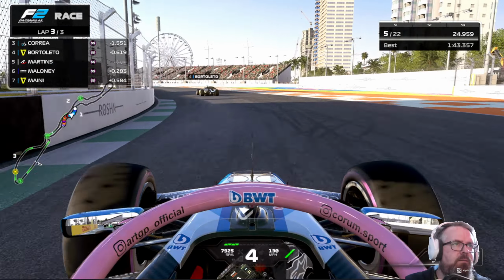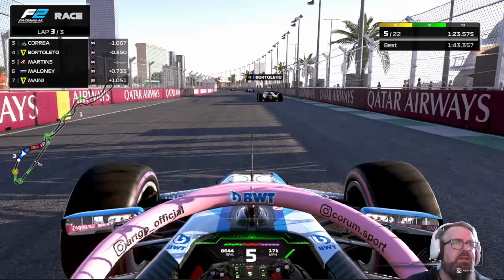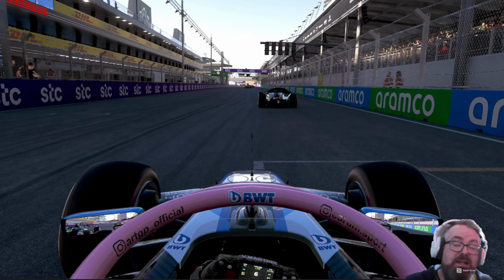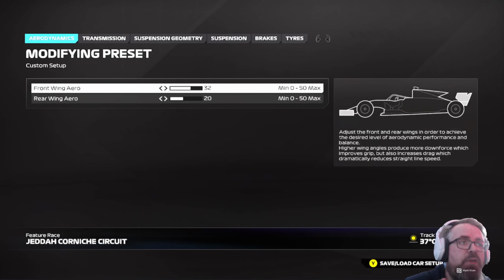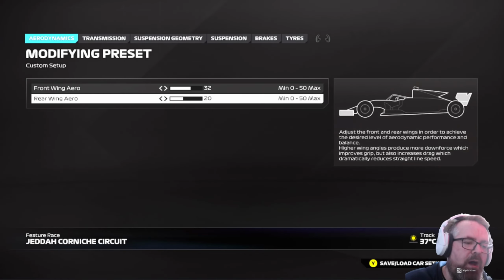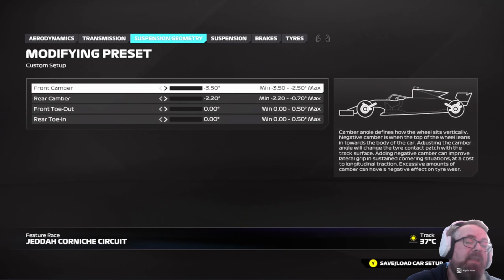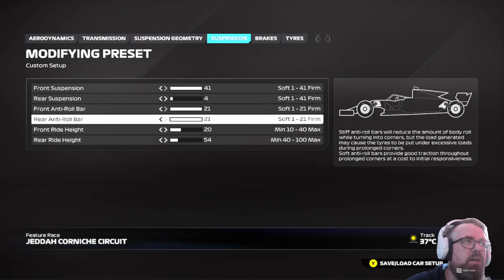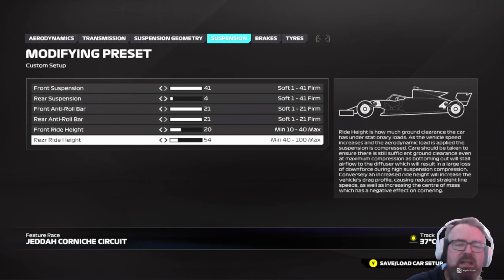F1 24 Jeddah F2 Setup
Unleash your full potential in the F1 24 games F2 cars with this comprehensive F2 car setup guide, at the Jeddah Circuit Jeddah the perfect settings for speed, control & domination on track, in this Jeddah F2 race
From rookies to pros these car tuning & setup tips will help you achieve victory in formula 2
Welcome to this F1 24 Jeddah F2 Setup, and please let me know if this F2 Jeddah Setup is the business driving for ART

THIS SETUP IS AFTER THE PATCH v1.8 UPDATE